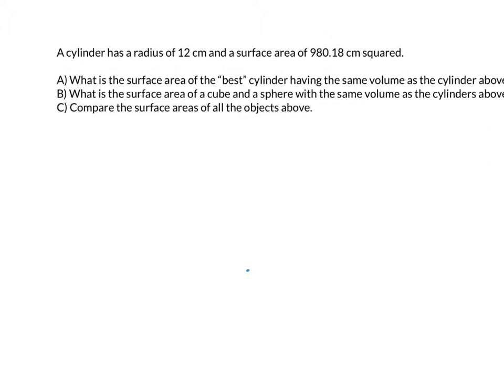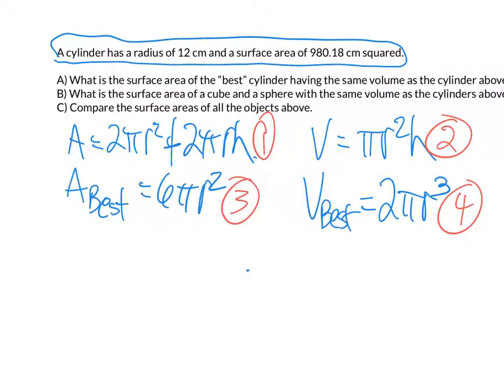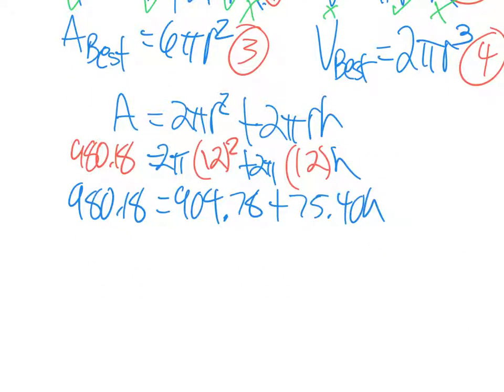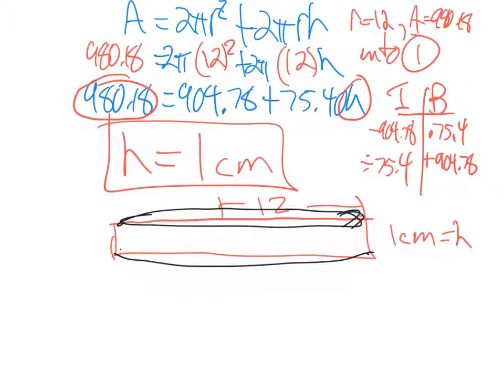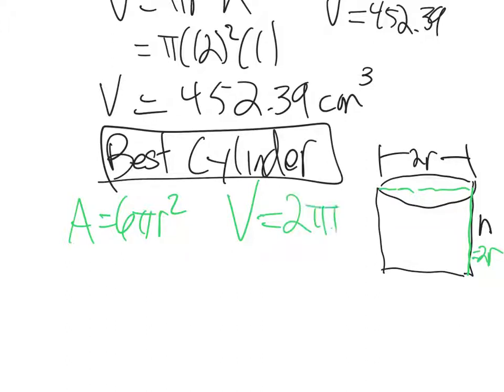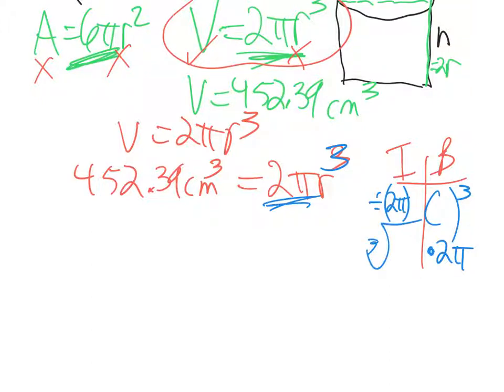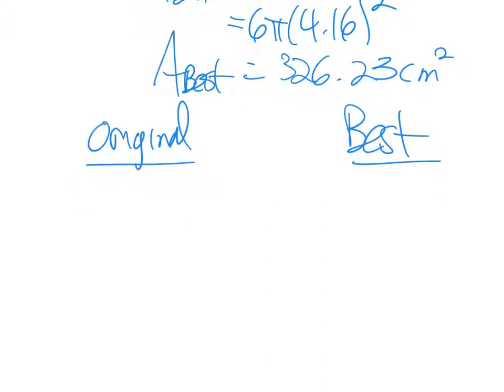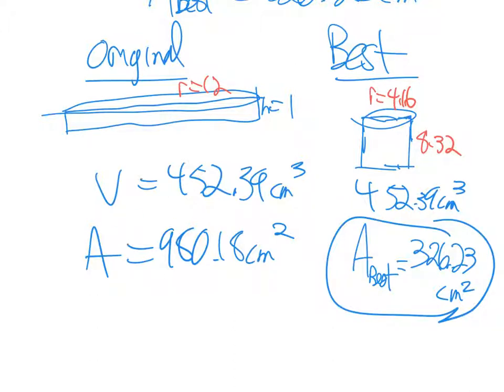miniminizing surface area of cylinders